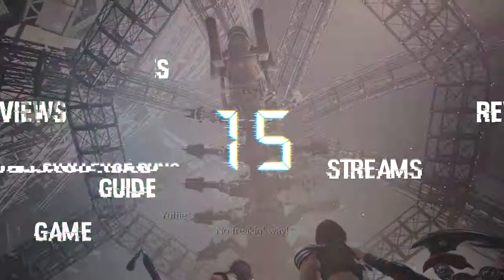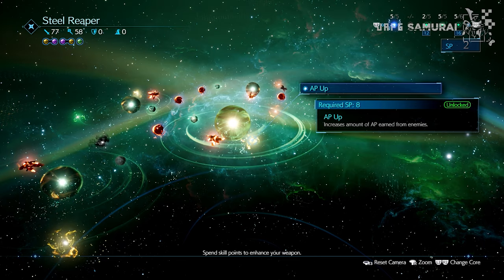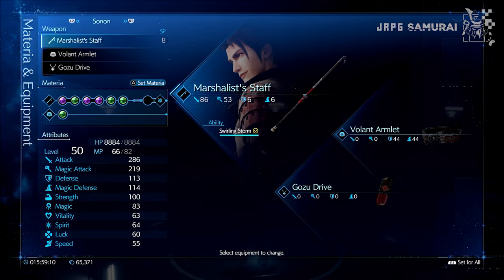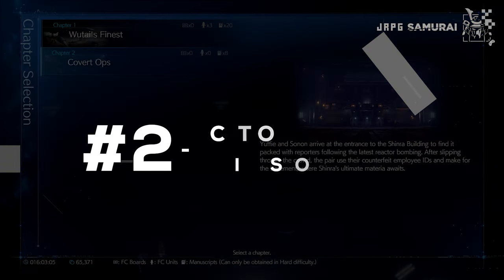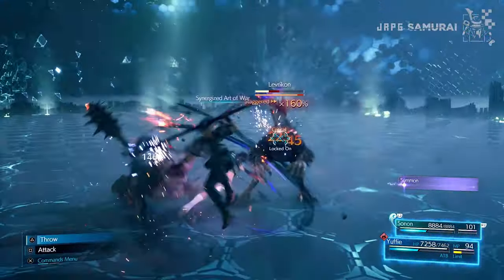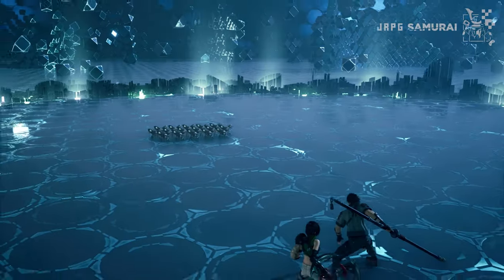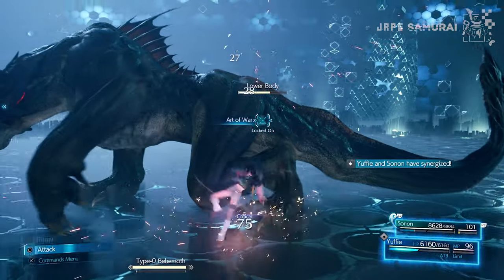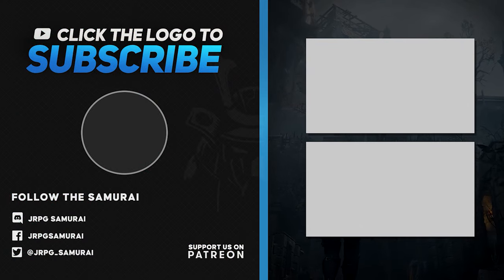Final Fantasy VII Remake INTERmission Fastest AP, XP, Gil Farming To Level Up Your Party And Materia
► Final Fantasy VII Remake INTERmission Fastest AP, XP, Gil Farming To Level Up Your Characters And Maxed Out Materias

Want to speed up your progress to complete hard mode or even the end game challenges?  You're in the right place. In this guide, I will show how to farm tons of XP, AP, and Gil in a short amount of time. Everything is covered here, from my builds to the actual location and strats so you can get to the actual farming as fast as possible.  Reaching the level 50 cap for Yuffie and Sonon, maxing out those materias will be such a breeze.

► Stamps

00:40 Suggested Builds
02:31 Location, Farming Spot
02:56 Actual Run, Suggested Strats

► You can find all of the suggested items in here thanks to Powerpyx. Take advantage of the Control F command to easily find all of the items:

► Yuffie's Suggested Build:

Main Weapon: Steel Reaper or Boomerang
Armor: Ninja Armlet
Accessory: Kindred Cord

Suggested Materias:

Ninja Cannonball
First Strike Materia
AP Up Materia

► Sonon's Suggested Build:

Main Weapon: Marshalist Staff
Armor: Volant Armlet
Accessory: Any Attack Boosting Accesory

Suggested Materias:

First Strike Materia

► Liking the video helps us more than you can imagine. The more likes, the more the Algorithm suggests our works to others.

► Join and like our official facebook page for more gaming discussions and blogs

► Hang out in our official Discord channel and search: JRPG Samurai

► Buy us a coffee. All of the donations will be placed on this channel's growth. So we can continue providing quality content for everyone. Thank you for your support.